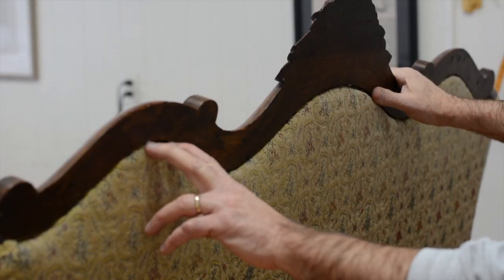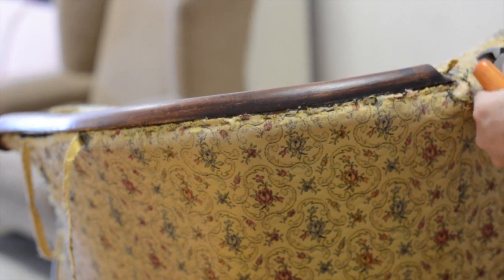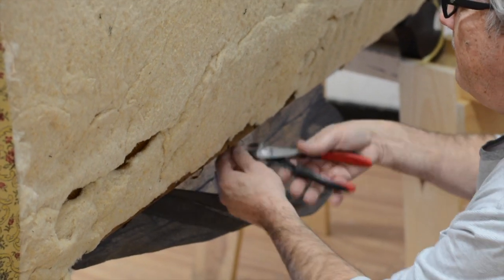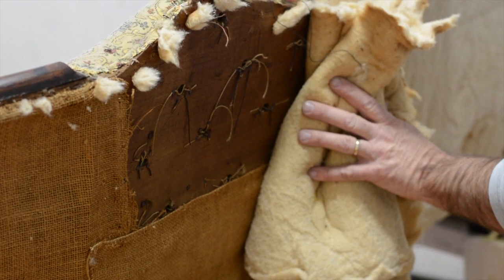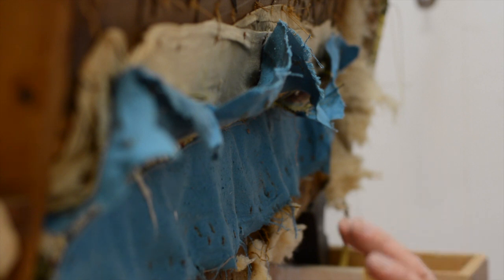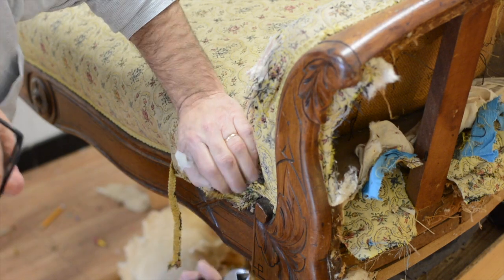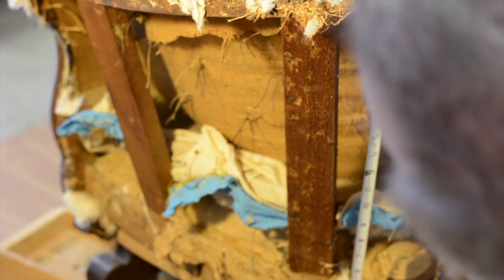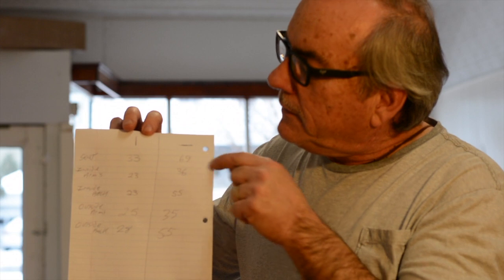American Victorian Sofa: Stripping & Measuring for Fabric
Instagram.com/upholsteryonbroadwayinc